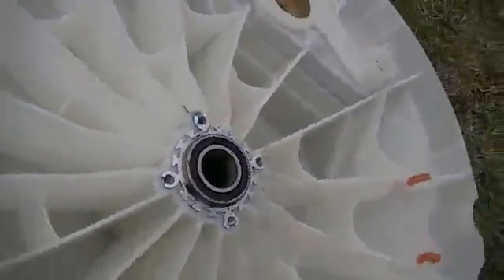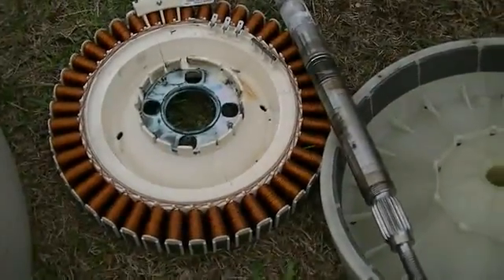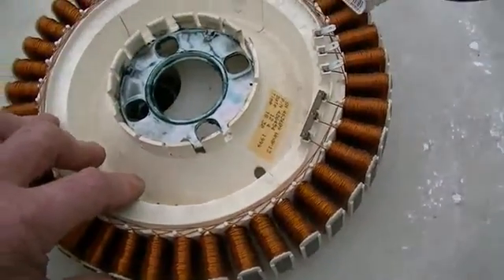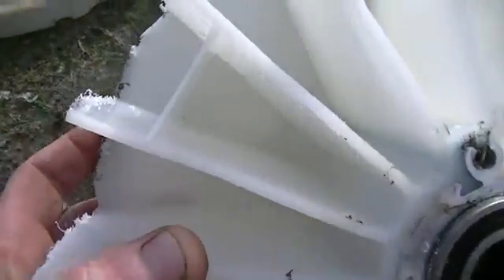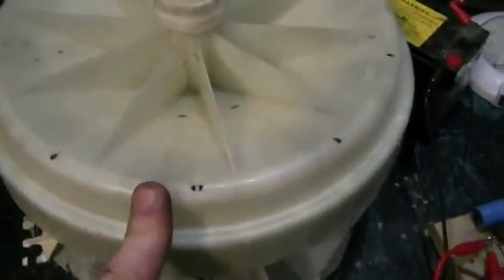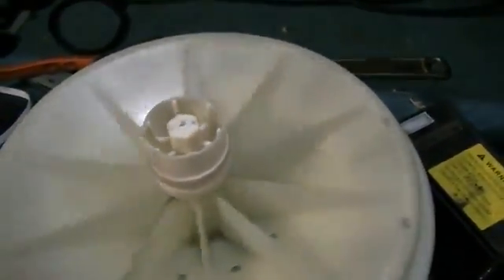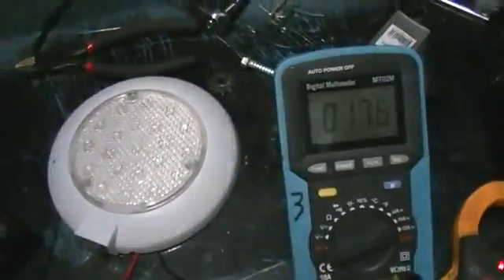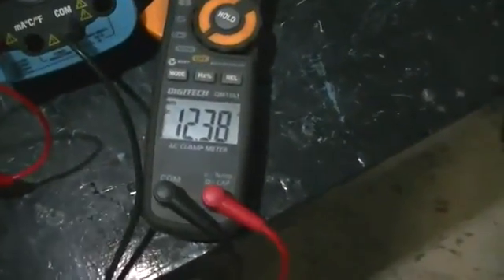The gravity generator project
Well there has been a couple of successful scrap projects so far,so time to try another. This time round,we are making a gravity generator to light the stair's to the workshop. The F&P smartdrive motor seems to make for a great generator,which can opperate at very low RPM's. So we will give it a go,and see where we end up.